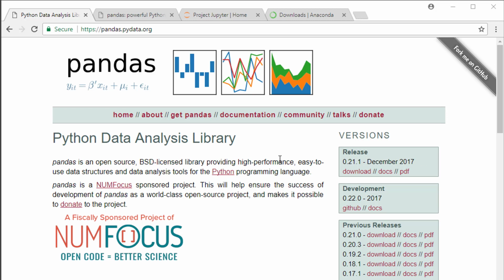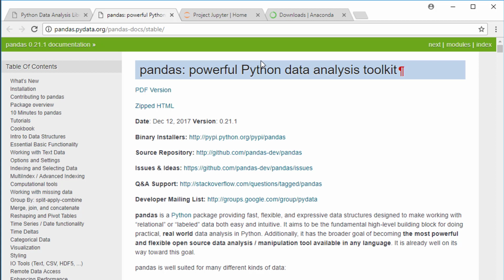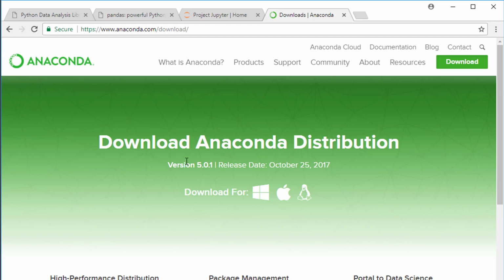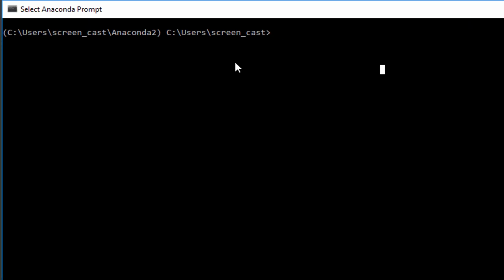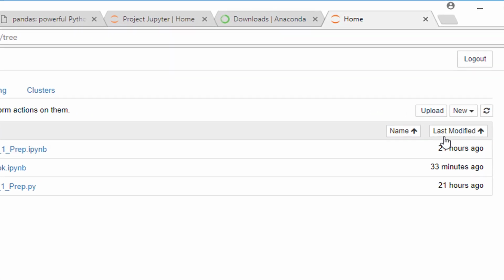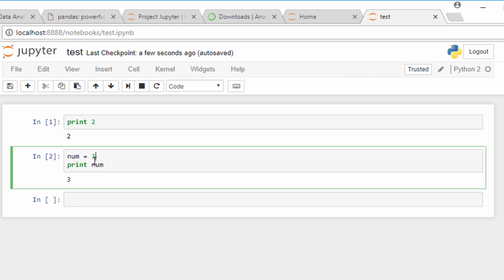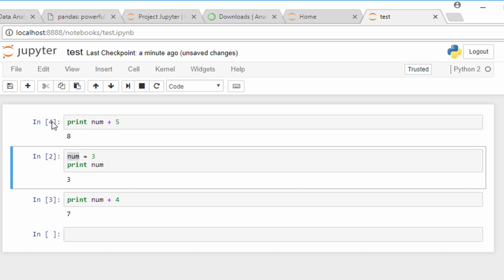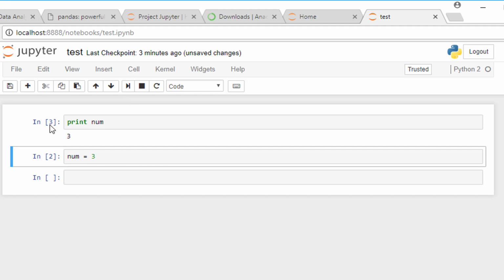Bitesize Pandas 1 - Introduction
An introduction to the Python Pandas library, aimed at people just starting out.